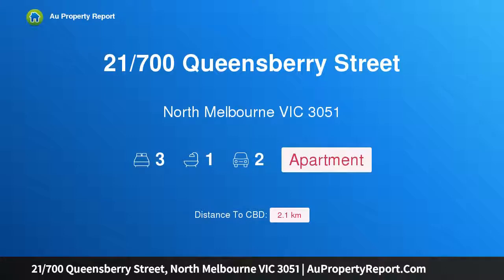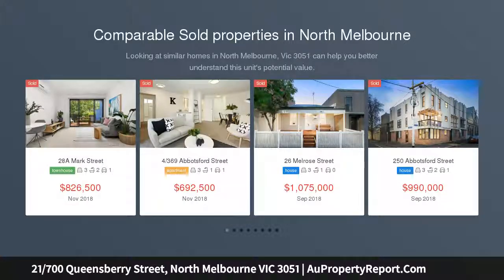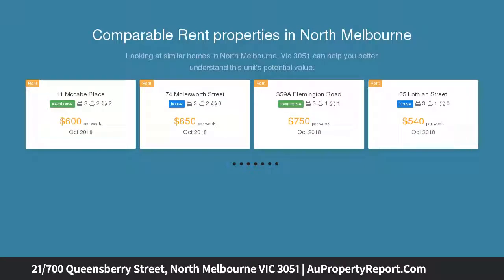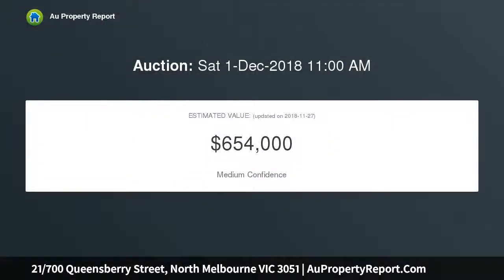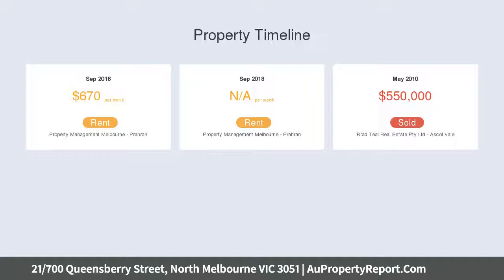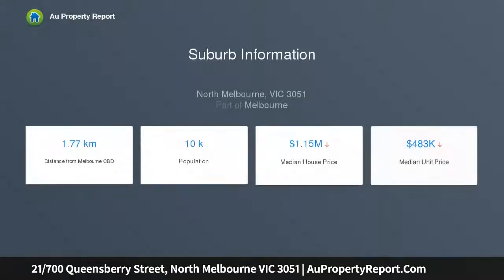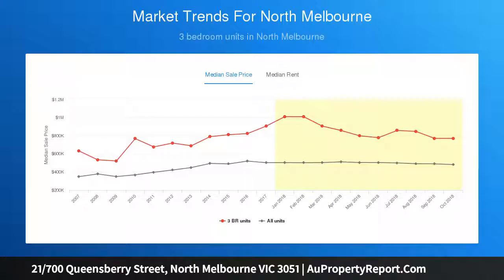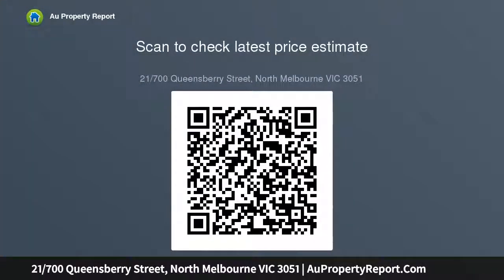21/700 Queensberry Street, North Melbourne VIC 3051 | AuPropertyReport.Com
21/700 Queensberry Street, North Melbourne VIC 3051
Property Type: apartment
Bedrooms: 3
Bathrooms: 3
Car Space: 2
A THREE BEDROOM DELIGHT!